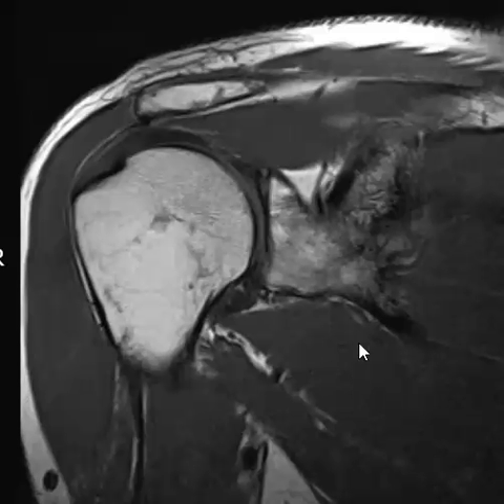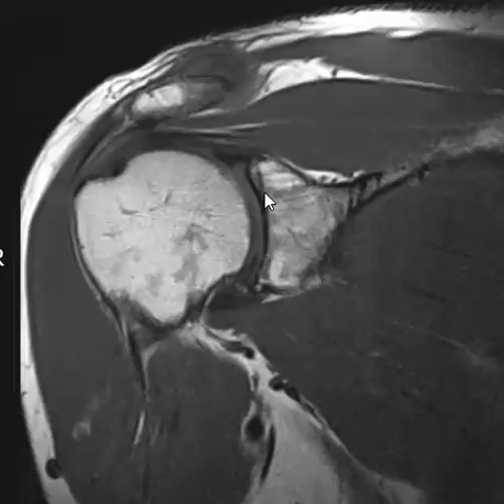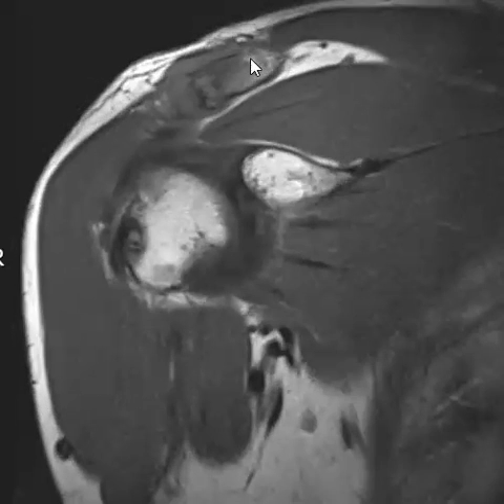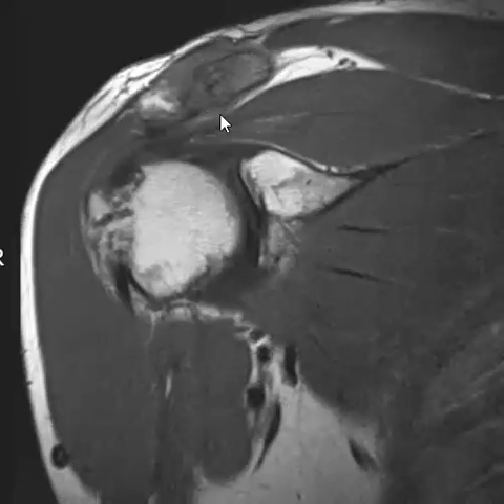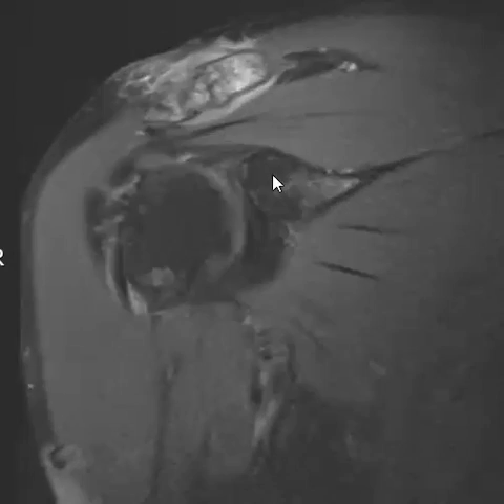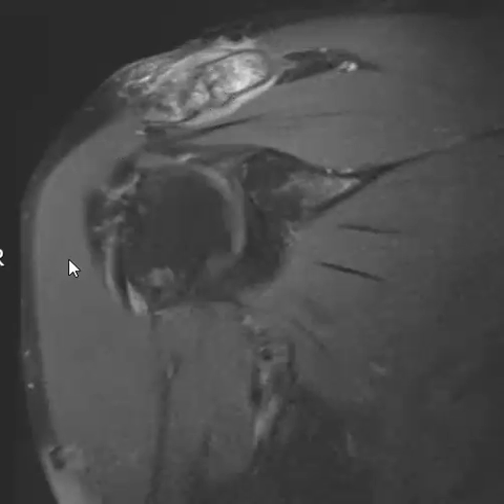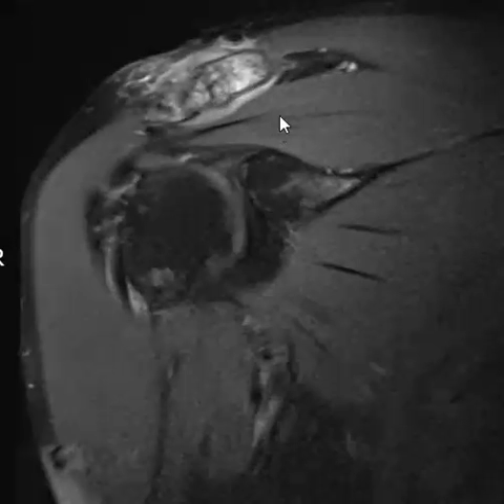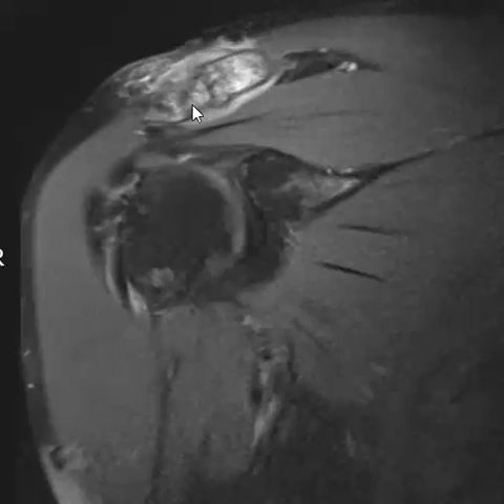AC Osteolysis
Chronic repetitive motion at the AC joint may result in erosive changes, bone resorption, and marrow edema, termed AC osteolysis